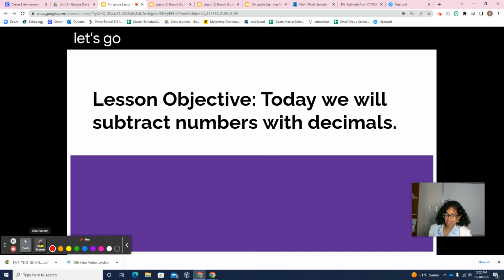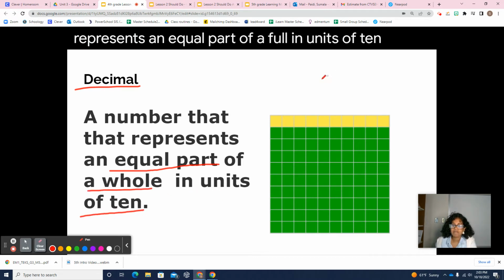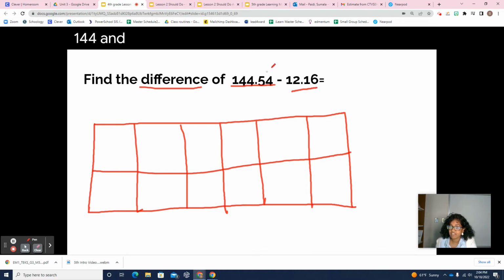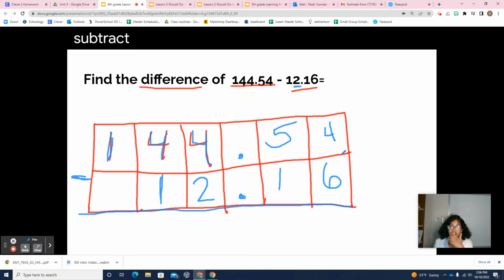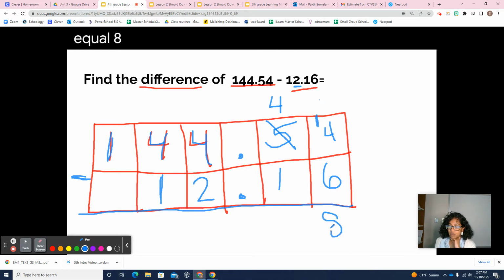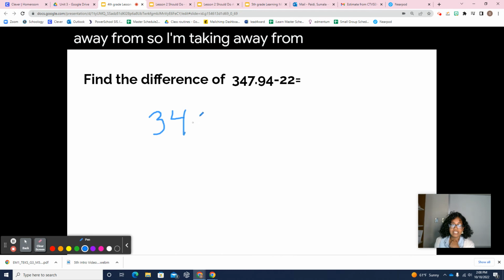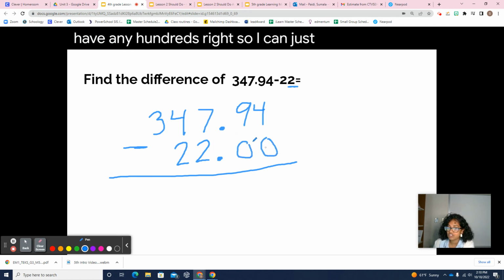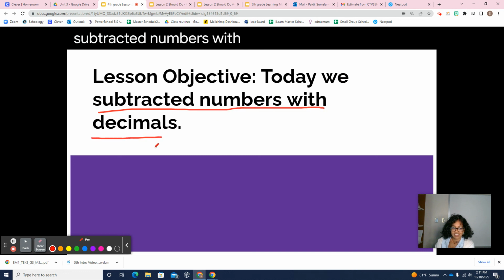Subtracting with decimals